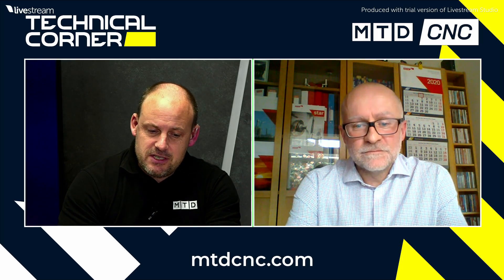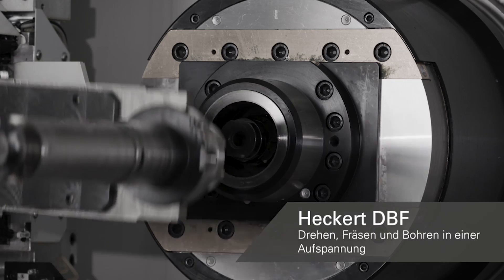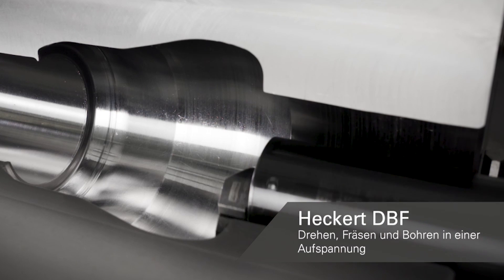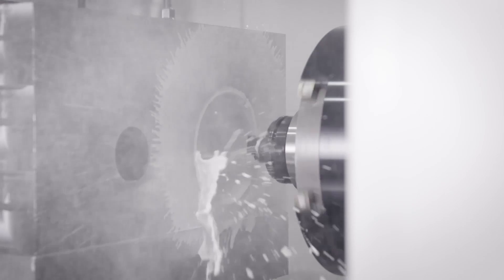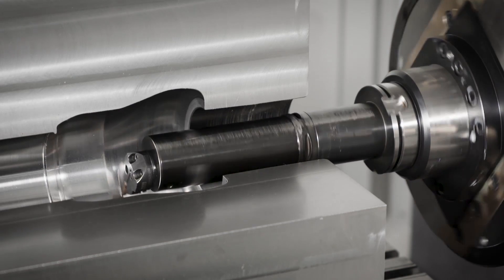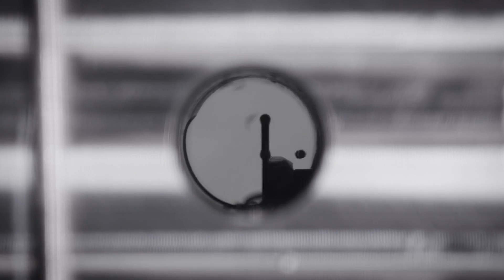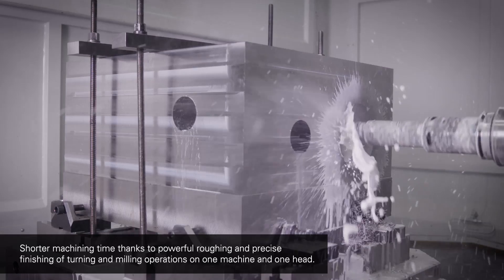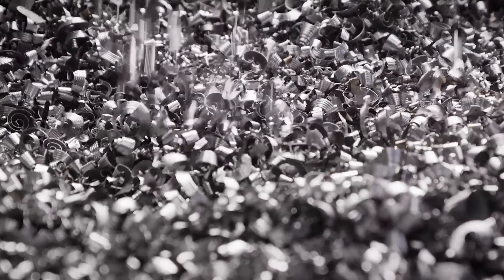Starrag’s one-hit DBF utopia for oil and gas users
The one-hit set-up pedigree of Starrag’s Heckert DBF horizontal machining centres is unquestionable. With multi-tasking DBF radial (U-axis) facing head, the machine is unrivalled in multi-face, multi-faceting cutting – including conical and contour turning - slashing processing times on oil & gas sector valves and fluid ends, in one case from 20 hours to just 4.5.